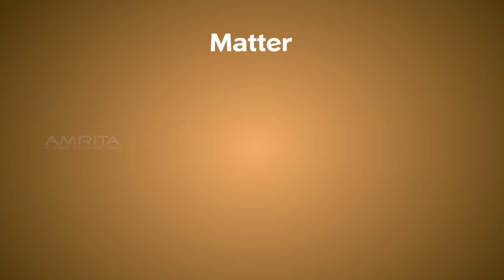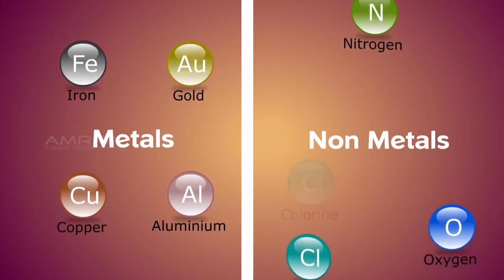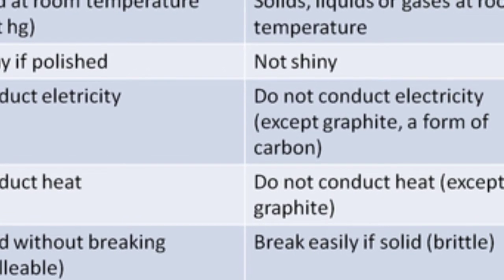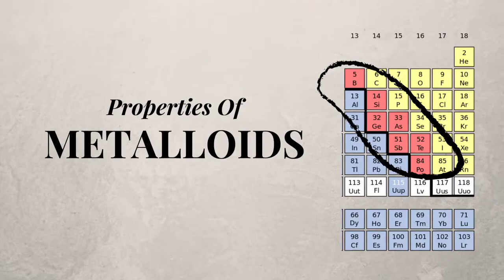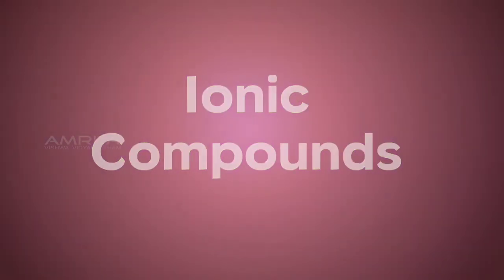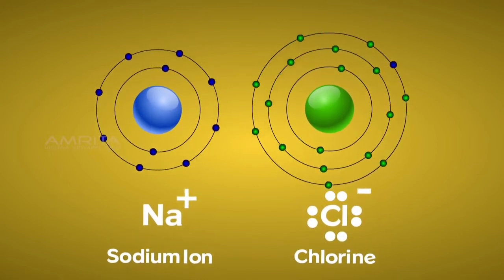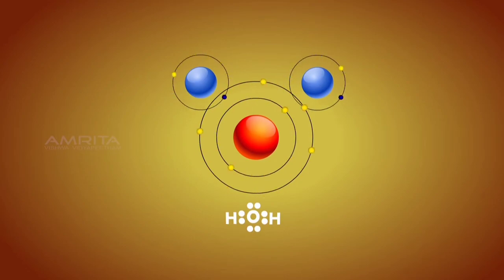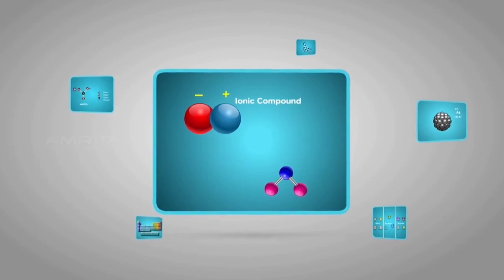Class9 Chemistry module no-20(17/7/20)